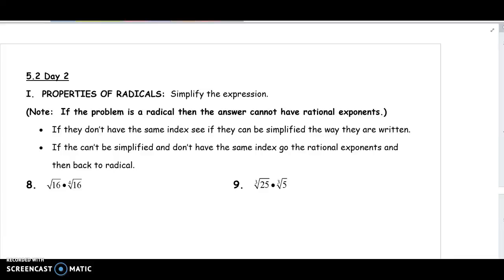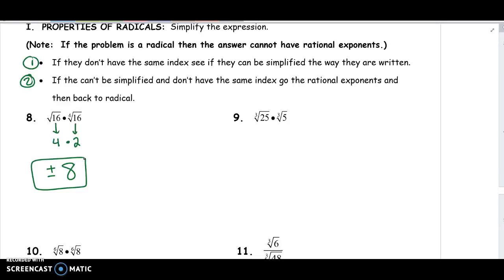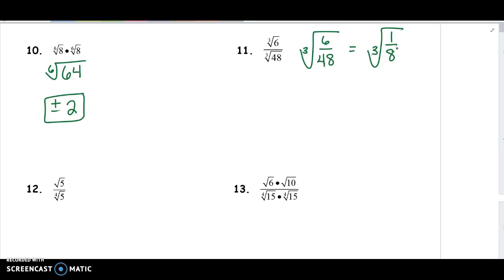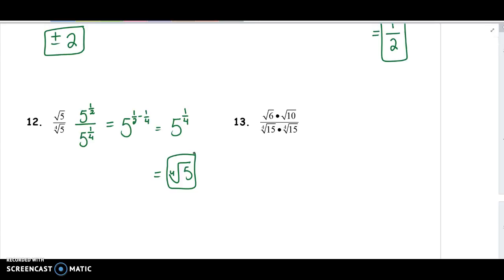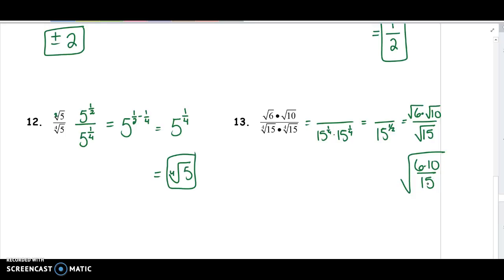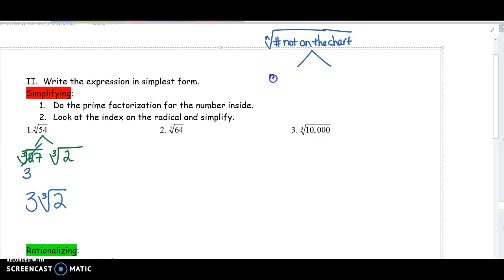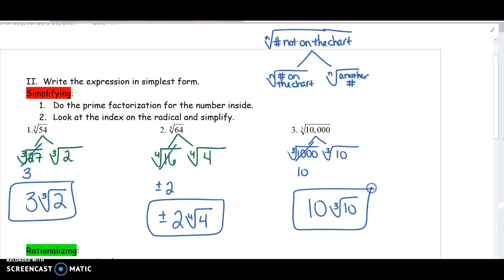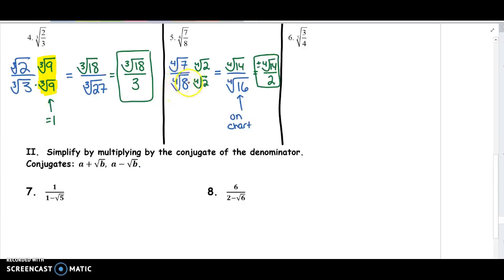02/07/2017_Alg2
5.2:  Simplify radical expressions.